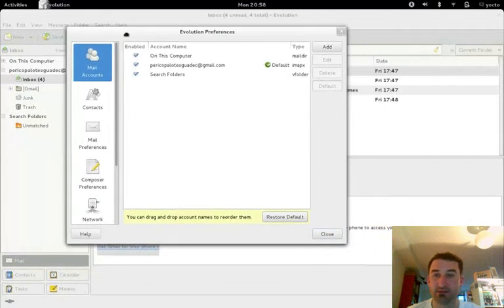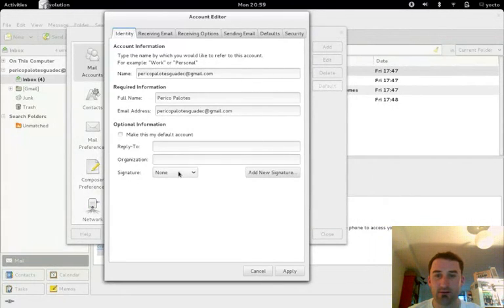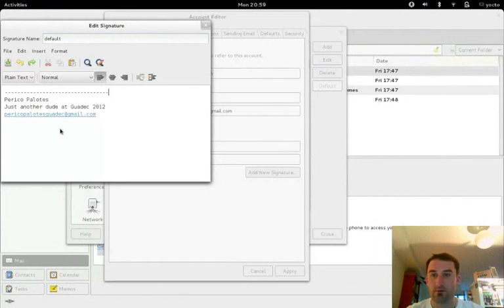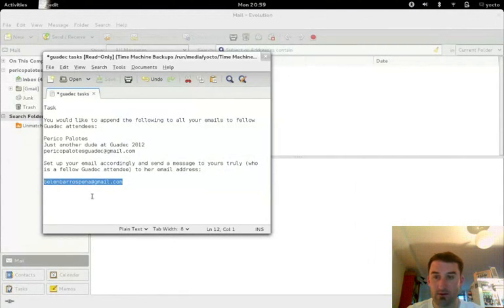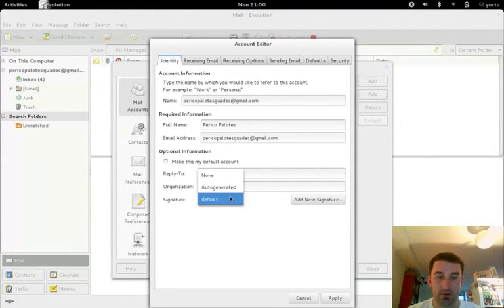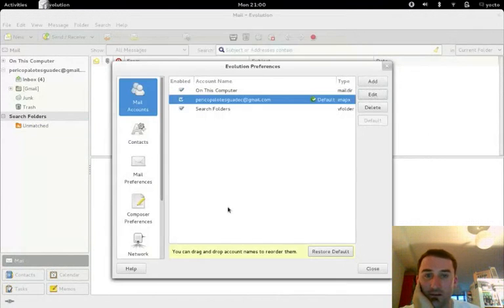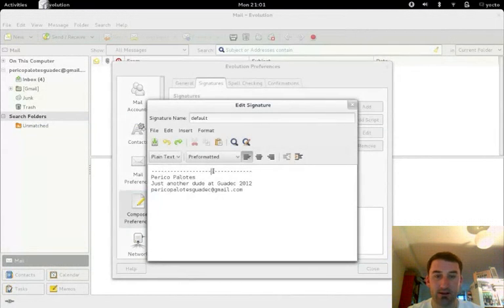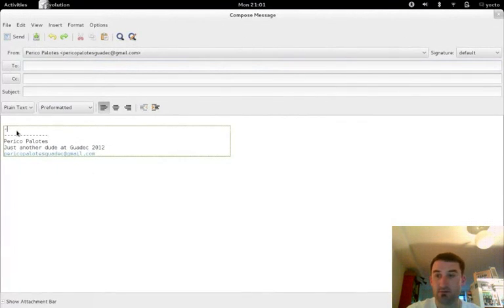Sample usability testing video recorded on Fedora 17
We have created a simple to tool that can help you capture usability tests running on Linux computers. The tool doesn't have a name yet (it is early days), but it is open source and you can find it in GitHub